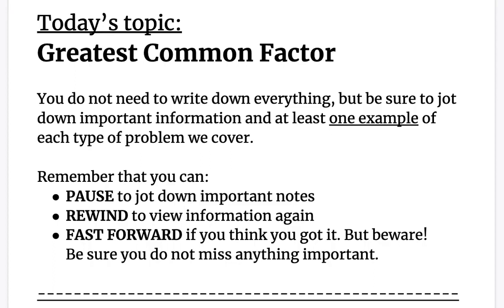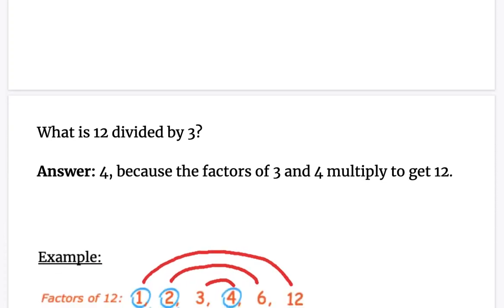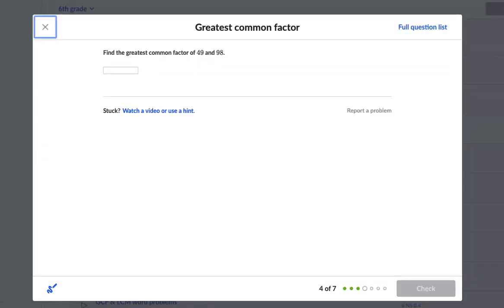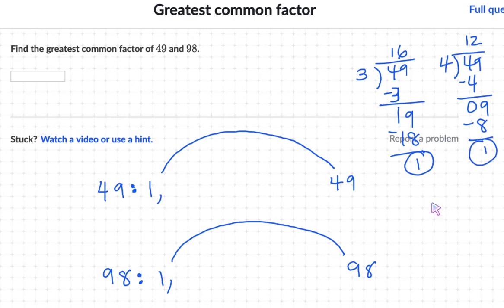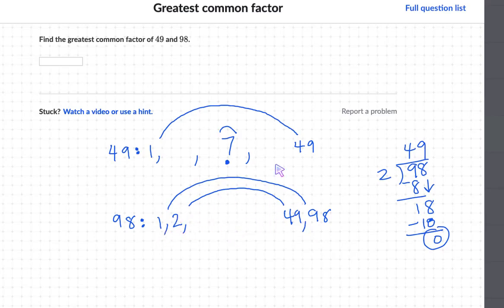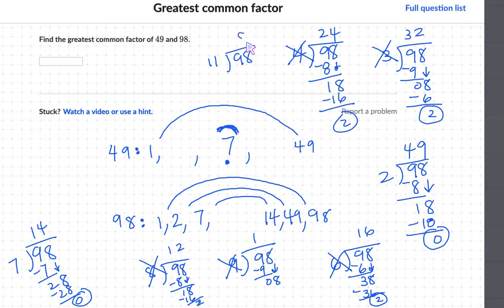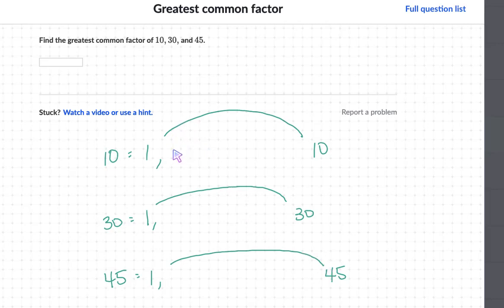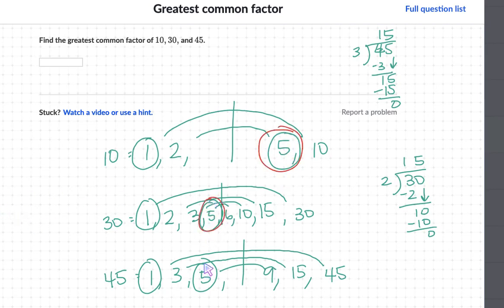6th Grade Math: Greatest Common Factor